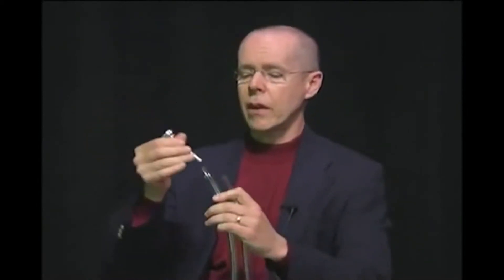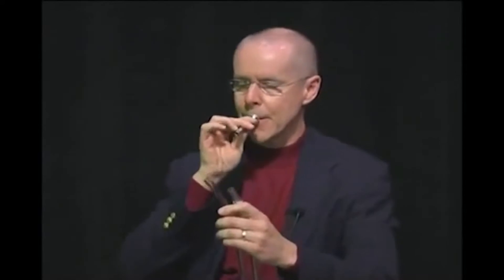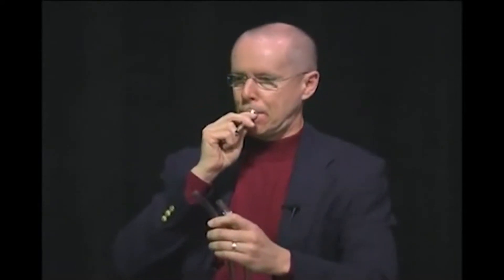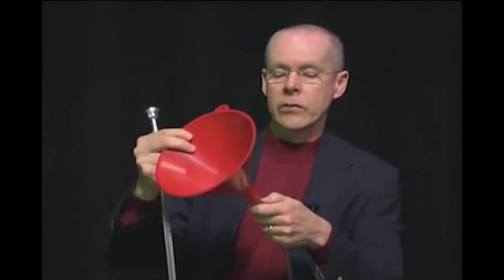How Overwatch Was Discovered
inb4 old meme, I just found out about this so